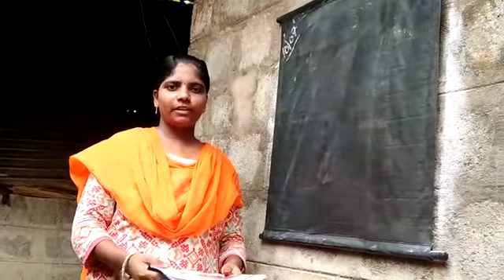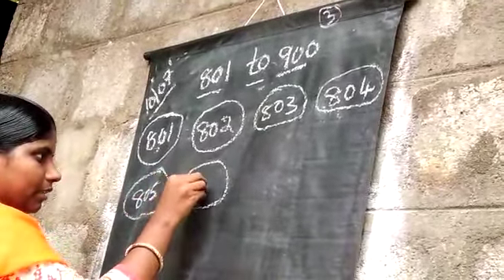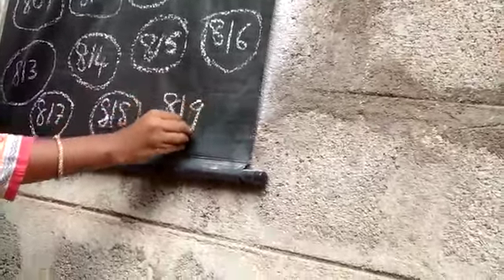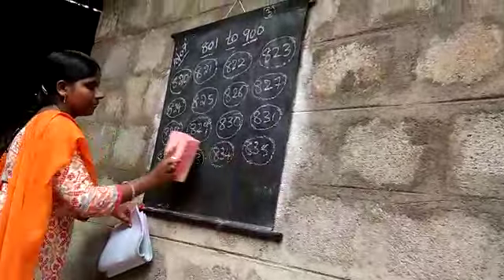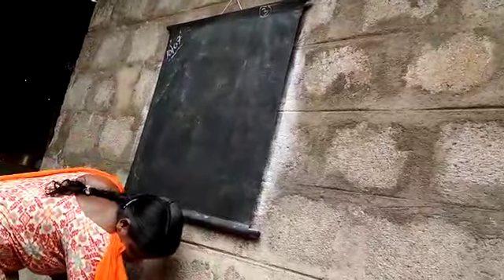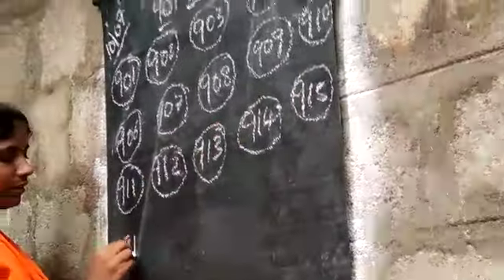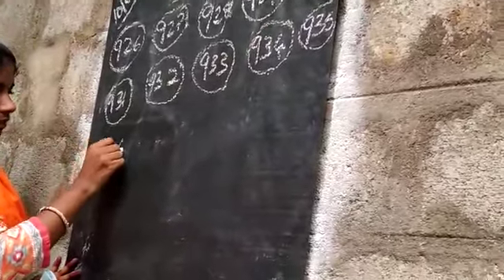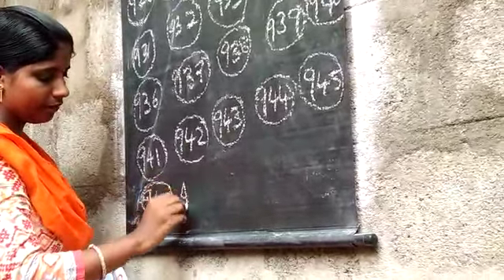Number lesson.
Part 3